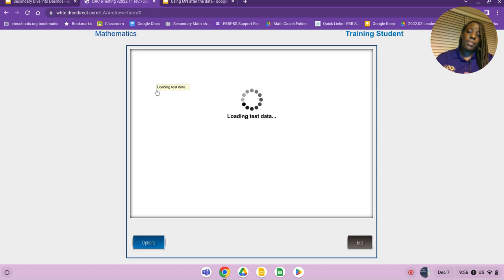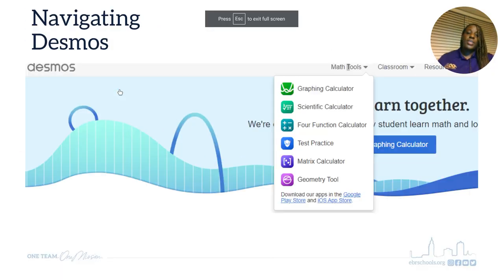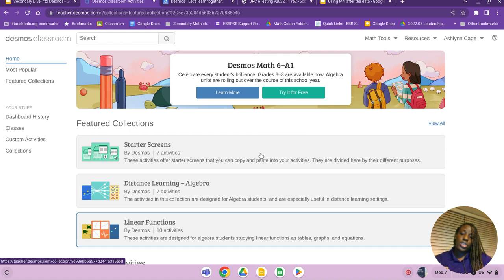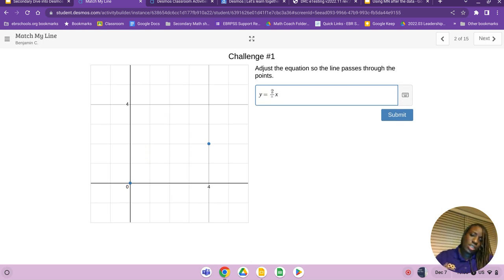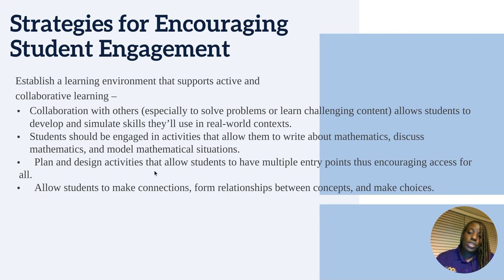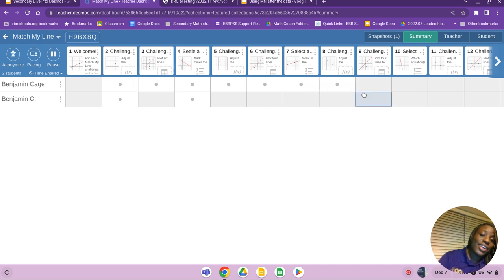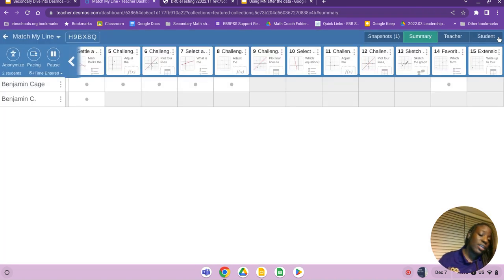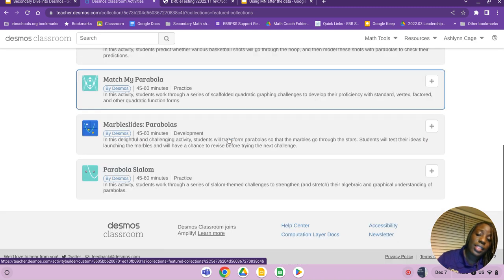EBR Math Fostering Student Engagement in the Secondary Math Classroom: Dive into Desmos